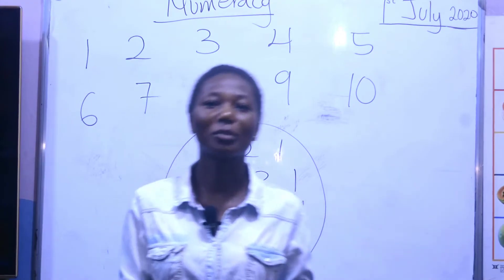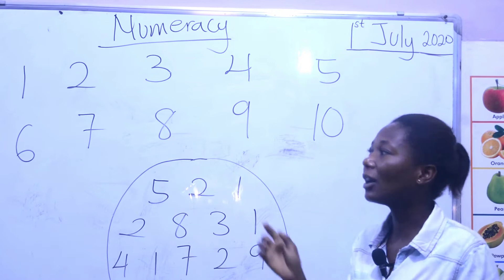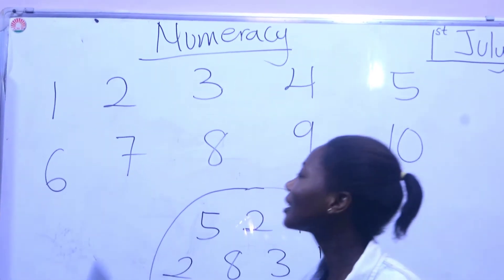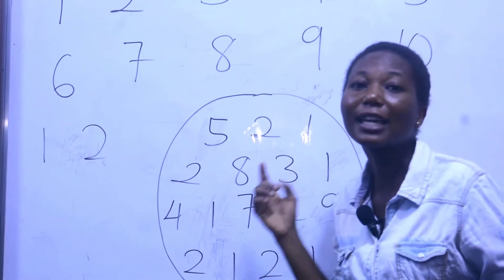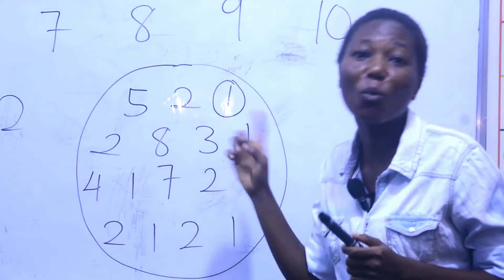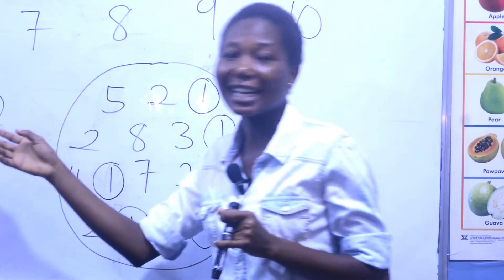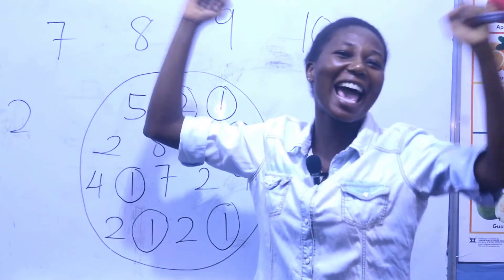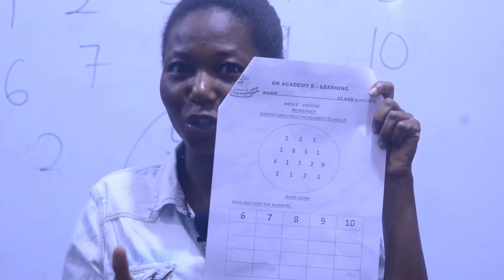NURSERY 2 E LEARNING PROGRAM NUMERACY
NURSERY 2 E-LEARNING PROGRAM  WEEK 3 NUMERACY